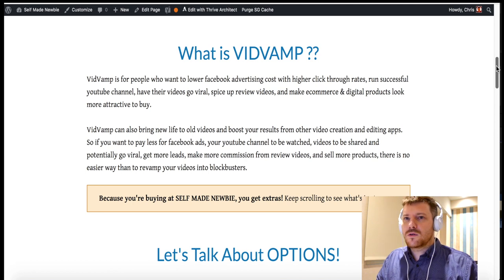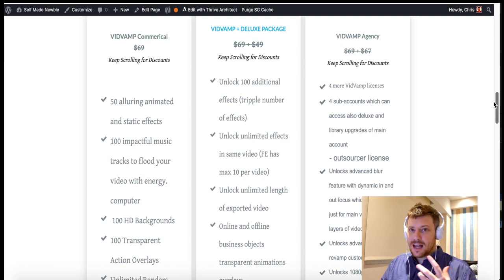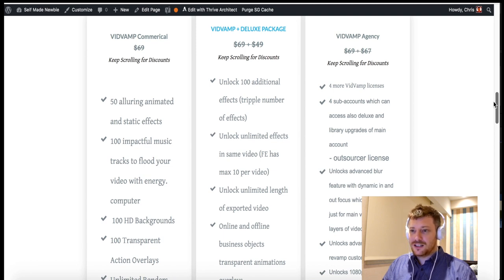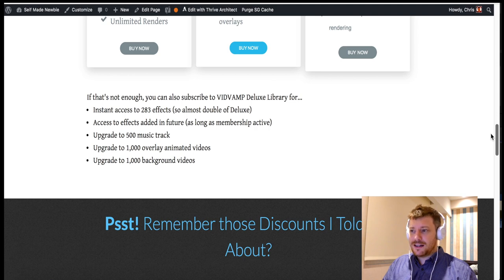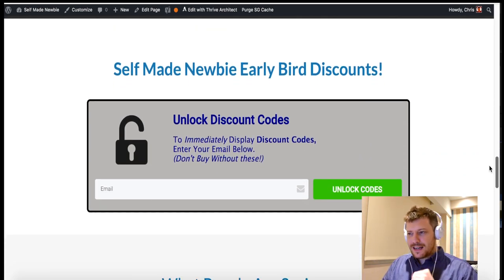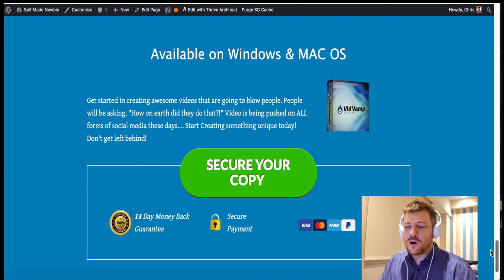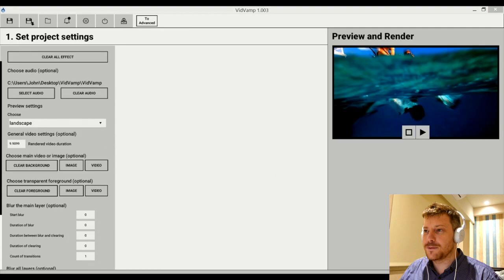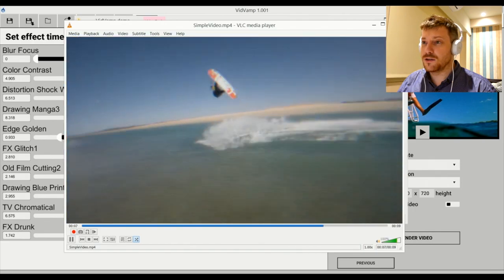Vidvamp Review With Bonuses 2019 (Make Your Videos Look Awesome )✅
Timecodes ➡️ Montage 0:35 | Overview 2:30 | Walkthrough 8:59 | BONUS Information 11:16

Introducing VidVamp. The latest review product, which releases April 2nd and has a lot of hype around it. Especially as it requires no editing skills. In fact, that isn't its purpose. It's purpose is to quickly simply make your videos look good. It can be very well utilized by those wishing to create cool looking videos on the fly. Whether that's for for personal, marketing, presentation or advertising purposes. Or as a supplement to your primary video editing software.

Features
VidVamp is essentially your Instagram filter process before you post an image or video, but on steroids. At the highest price point, you can actually get access to as many as 2000 video effects, which is just astronomical.

A great tool as a final stage to your video editing. It's simply a case of upload, apply, and render for some sweet video effects.

VidVamp also comes with a low cost commercial license option, which is perfect for this kind of product. A lot of companies making this kind of product, for whatever reason, fail to leave out this option.

What this means is you can use VidVamp as much as you want. You can sell VidVamp products and even provide VidVamp bonus services to clients and won't to pay any sort of multi-user fee. Any money you make is 100% yours.

To Wrap Up...
If you're a "video nut," like I am, and are looking for ways for your videos to stand out, be different, and have people asking, "How on earth did you make that in so little time?" VidVamp is a cool, supplementary tool that greatly increases your options with regard to what you can do and how you can make your videos look.

This is not full-blown video editing software, like for example Final Cut Pro or Create by Vidello. It is a supplementary effects software that would be a great addition to your video editing tool belt

This is a great tool that has the potential to boost YouTube video quality, engage your audience more in Facebook video advertisements. In general, it'll simply allow you to take your videos in directions that nobody else is going without some serious After Effects skills.

Actually, that's a great way to describe VidVamp. A great go-to, 3-Step, after effects video tool.

If you wish to find out more, click the link at the top of this description. You'll be taken to a specific page where you'll get access to Exclusive VidVamp discounts via Selfmadenewbie.com.

🎥Panasonic G7 (4K Video)
🎤Rode Shotgun Mic.
🤳JOBY GorillaPod
📹Albott 70" Camera Tripod